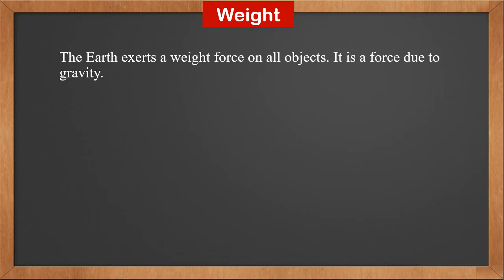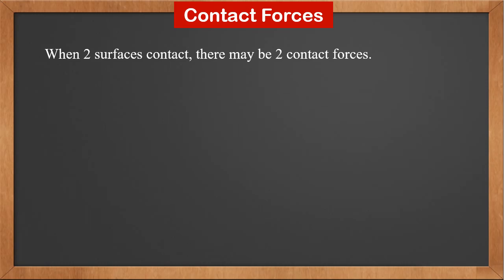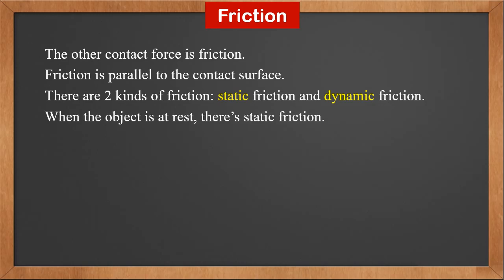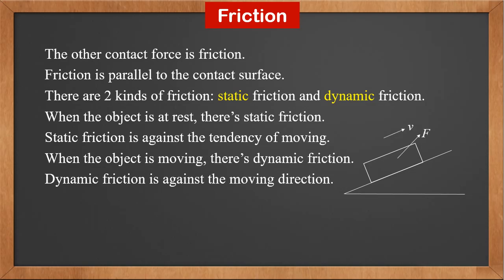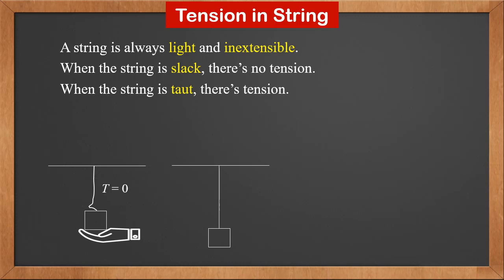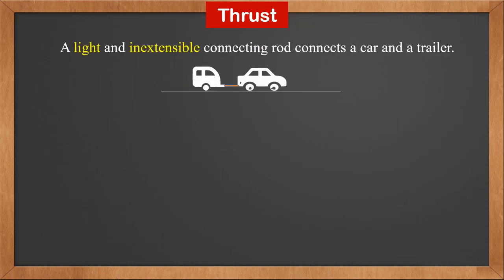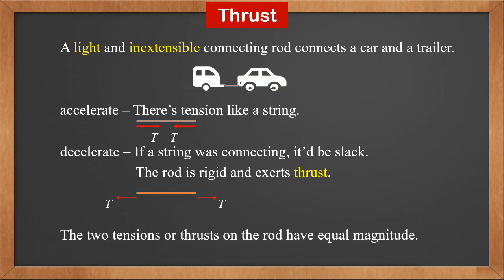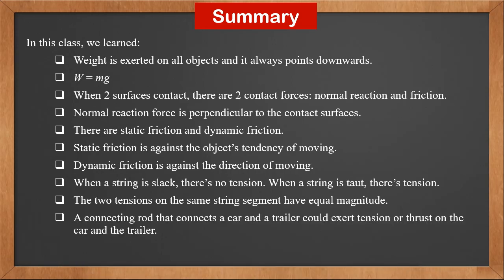9709 M1 - 2.2 Kinds of Forces